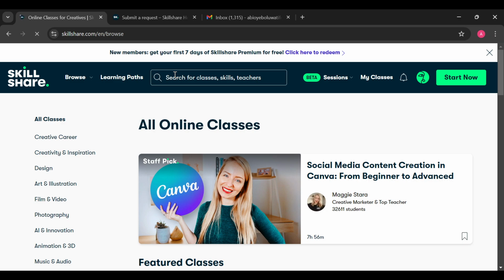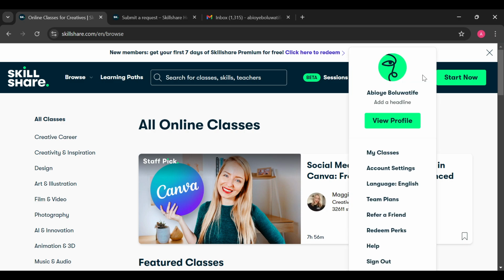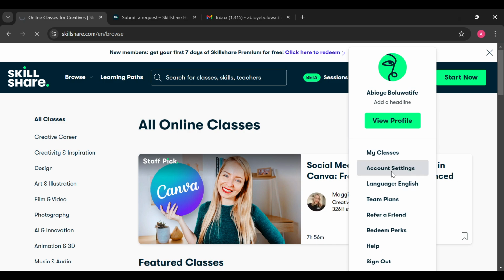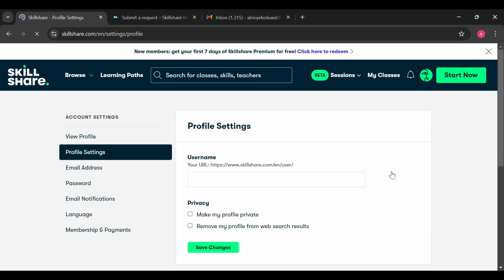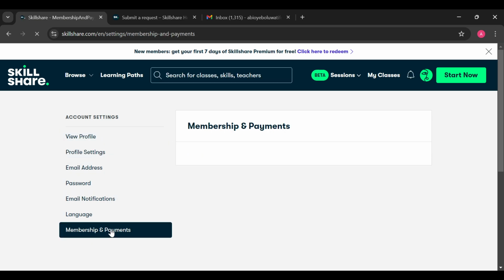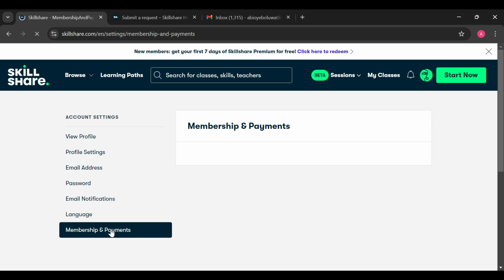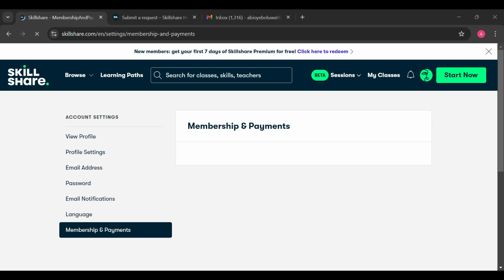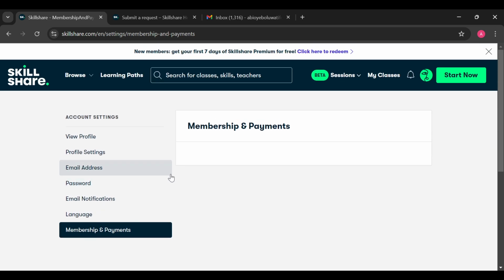How To Cancel Auto Renew For Skillshare (Quick Tutorial)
In this video I will show you How To Cancel Auto Renew For Skillshare. It would be good if you watch the video until the end so that you don't miss important steps.